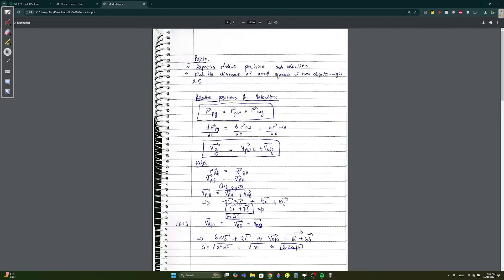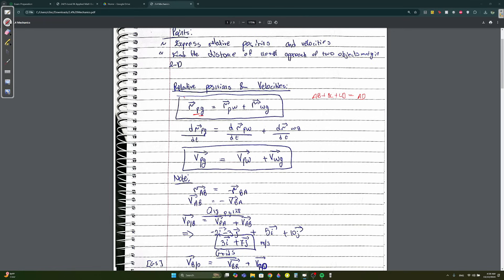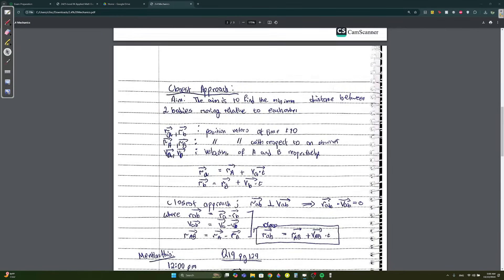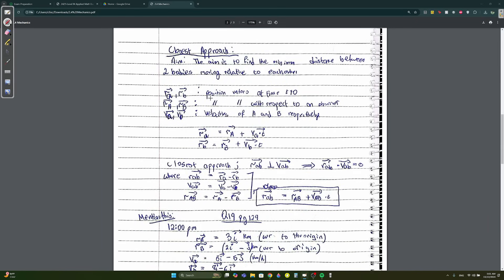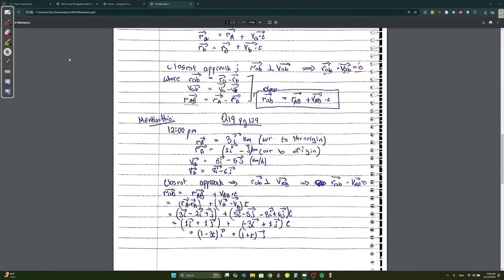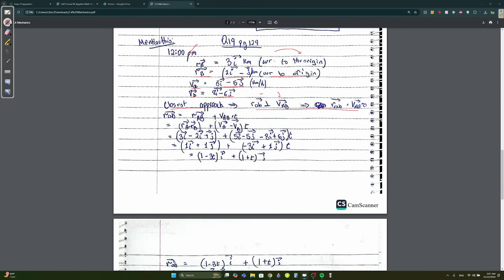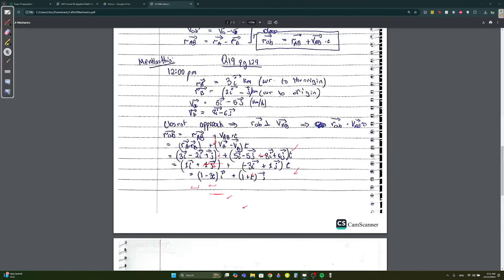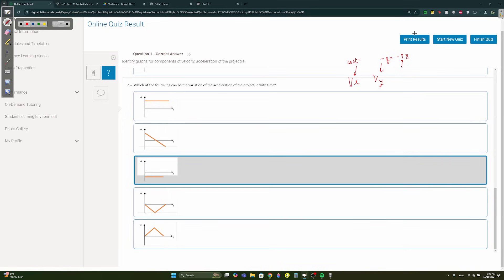T1 Wk8 Mechanics CA [level M]